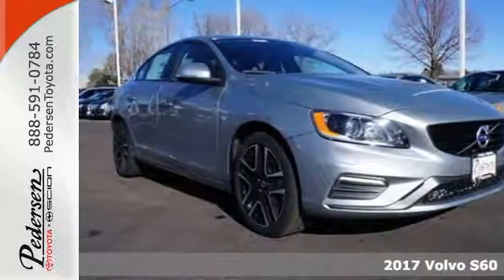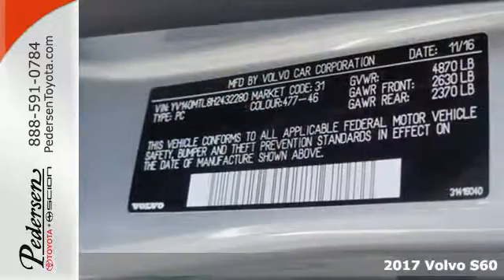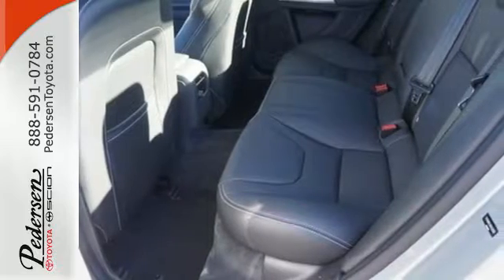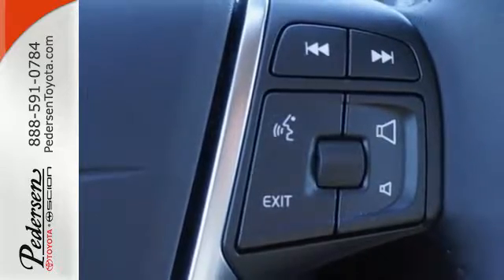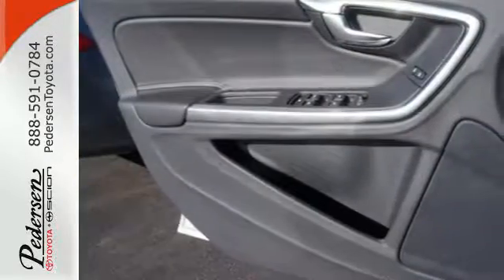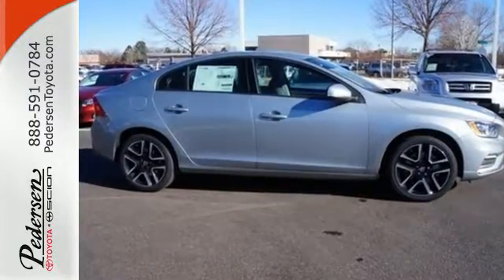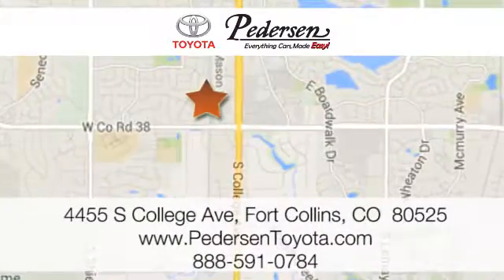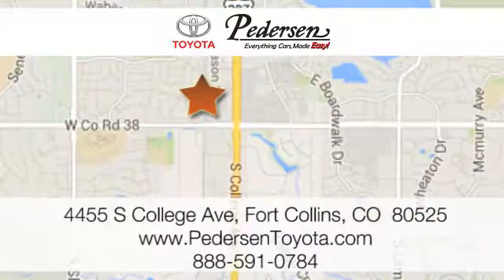New 2017 Volvo S60 Fort Collins Loveland, CO #711130 - SOLD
Year: 2017
Make: Volvo
Model: S60
Trim: T5 Dynamic
Engine: 4 Cyl. 2.0 L
Transmission: Automatic
Color: Electric Silver Metallic
Interior: Off-Black
Stock #: 711130
VIN: YV140MTL8H2432280

Address:
4455 S. College Ave